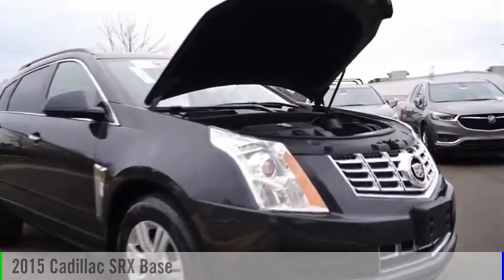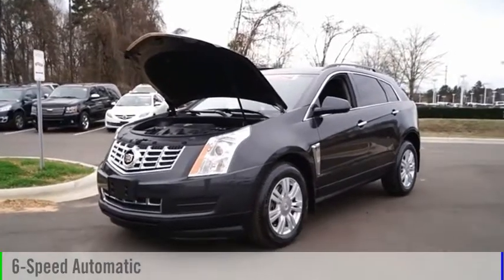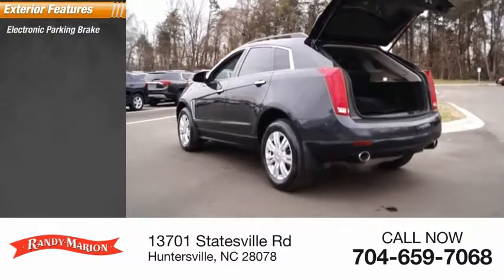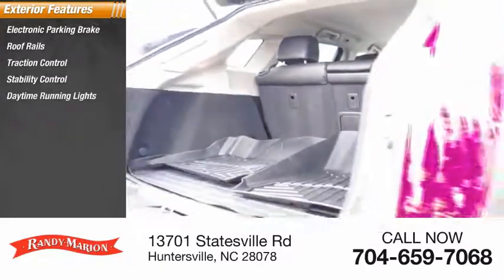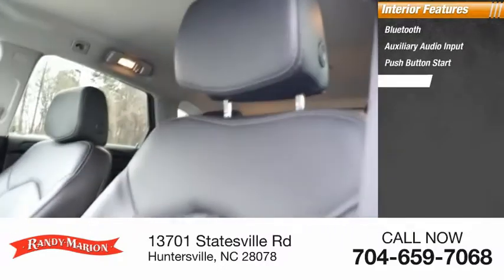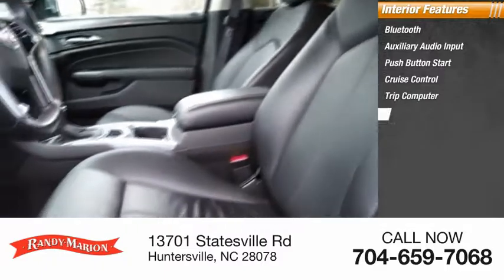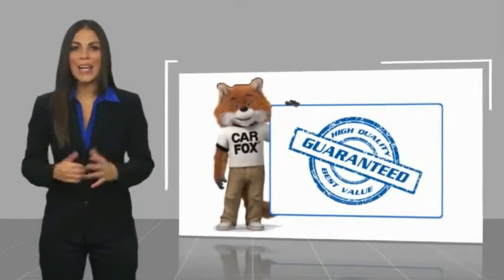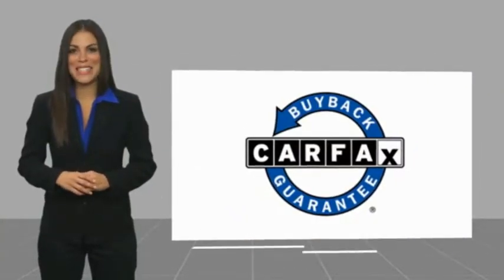2015 Cadillac SRX Huntersville NC BU2231A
2015 Cadillac SRX Base

You'll love this 2015 Cadillac SRX. This is a  you'll want to take home. Call and get in touch with Randy Marion Buick GMC directly, and be the first to open the door today!